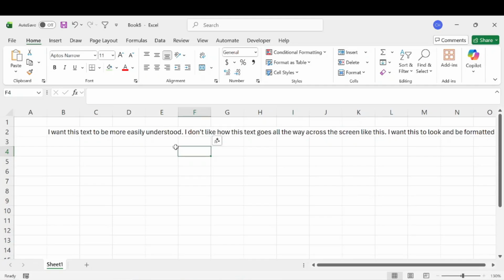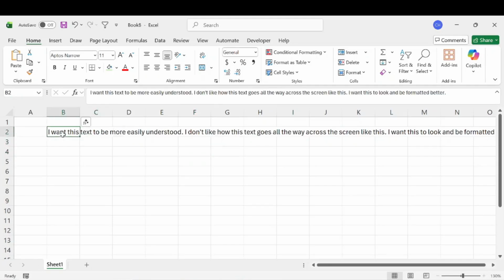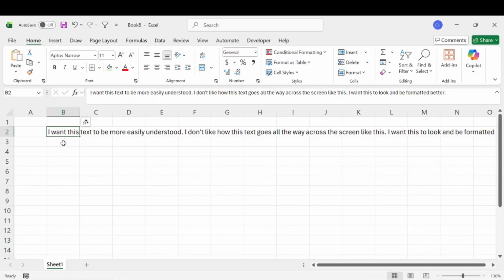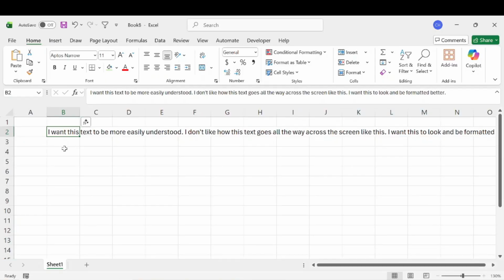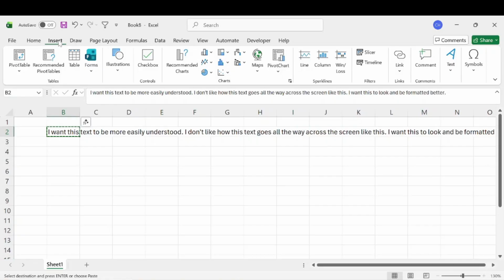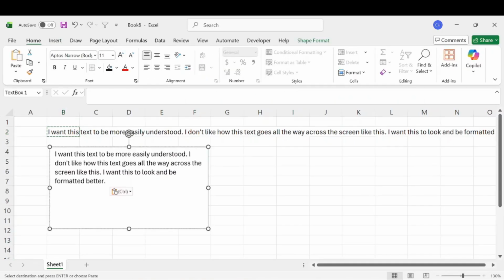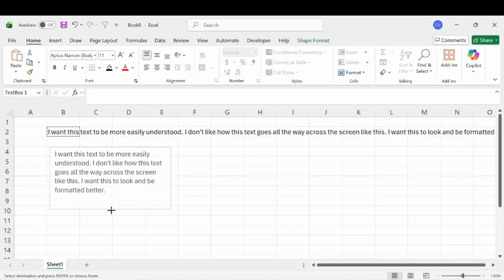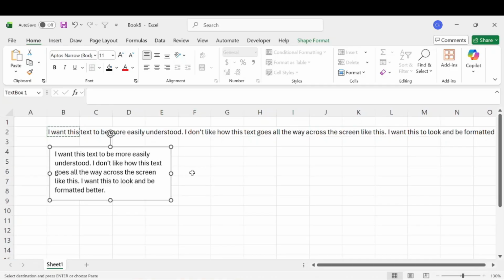How to Create a Text Box In Excel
Standing Desk:

Great book on business:

Simple tutorial on how to insert or create a text box within Excel.